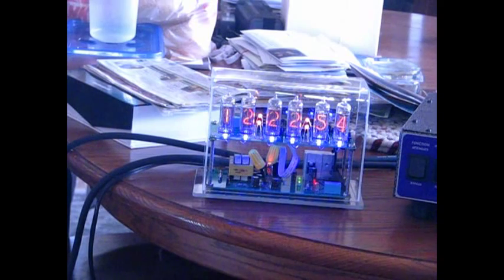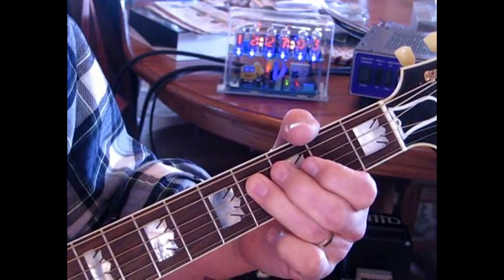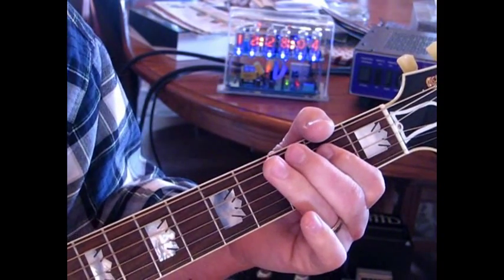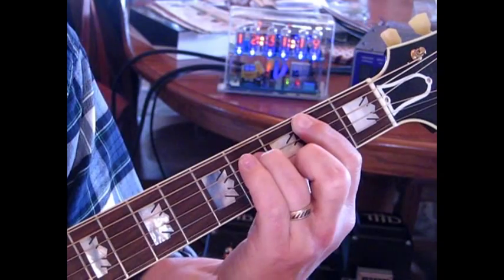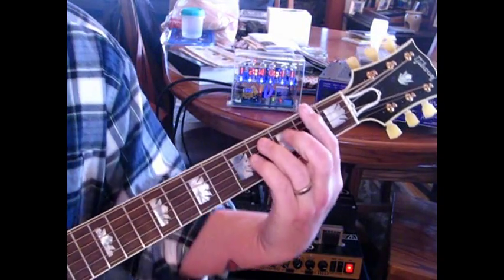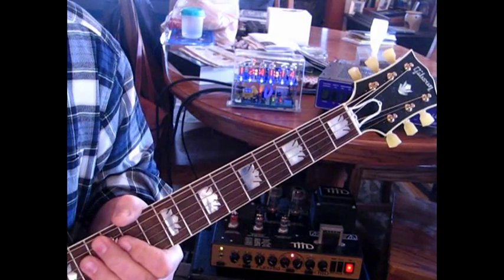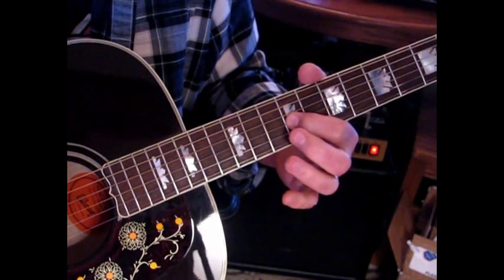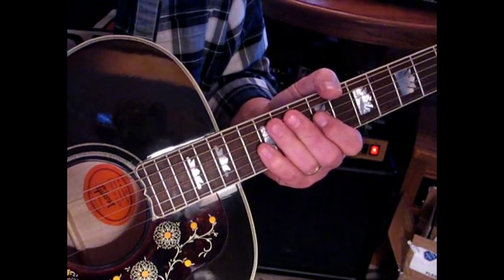Blindsided Acoustic & Rhythm Lesson ~ Black Star Riders